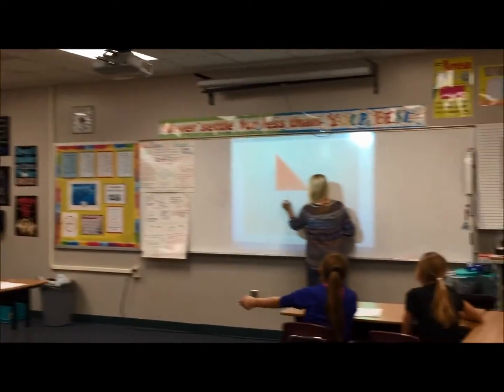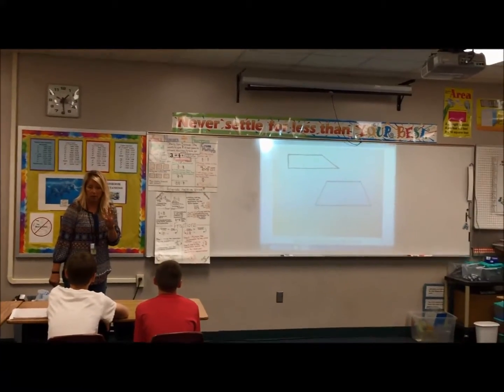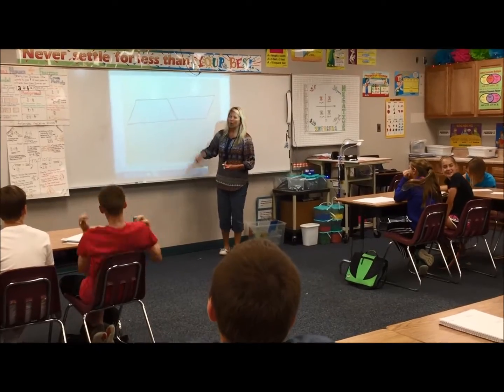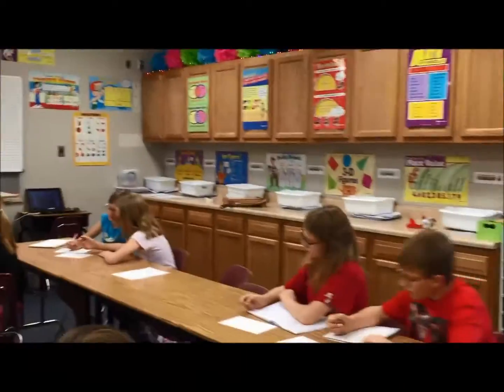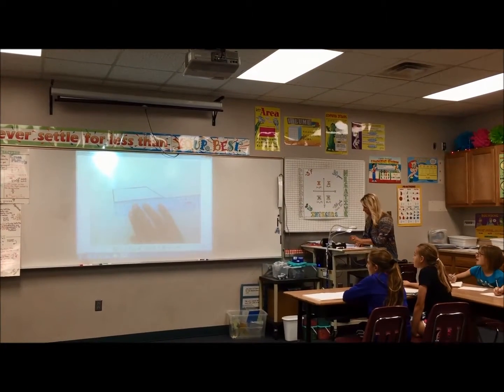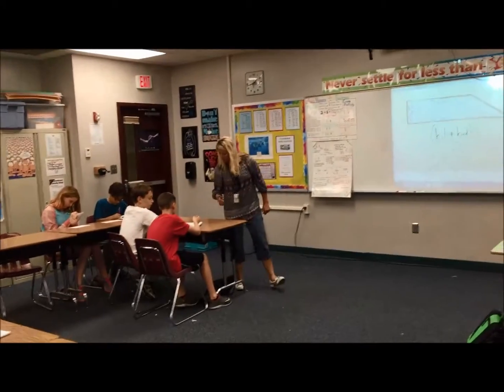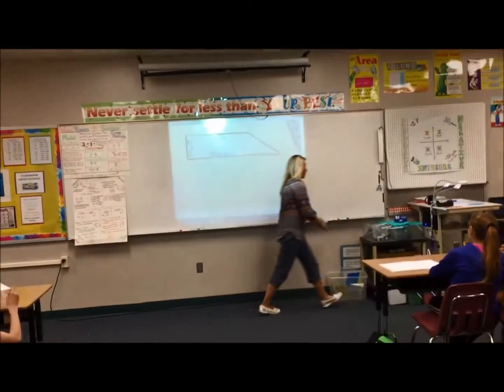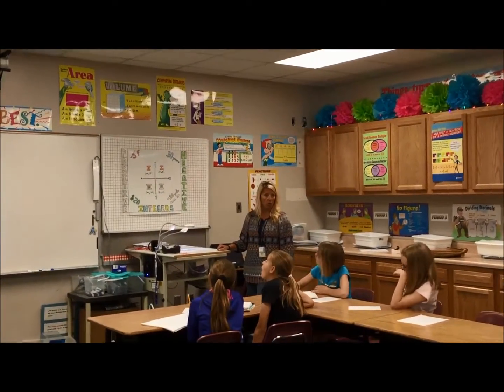MS Teacher Video